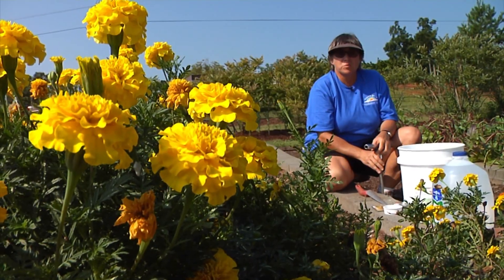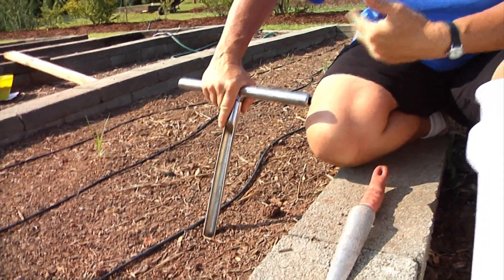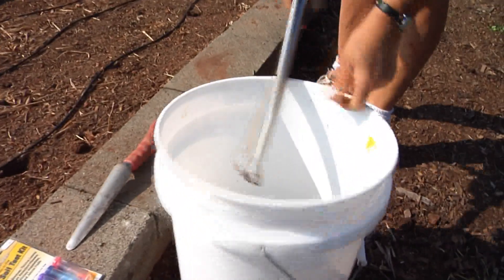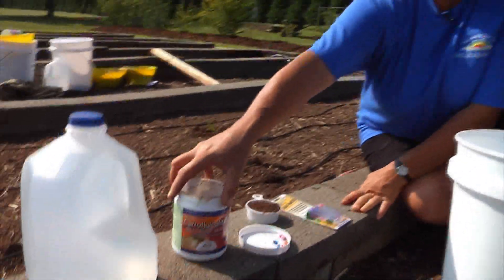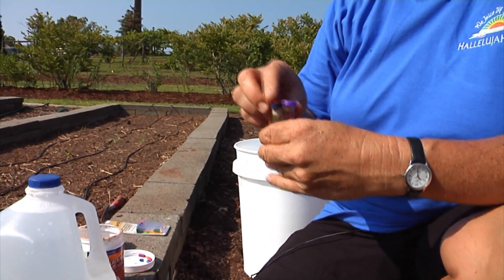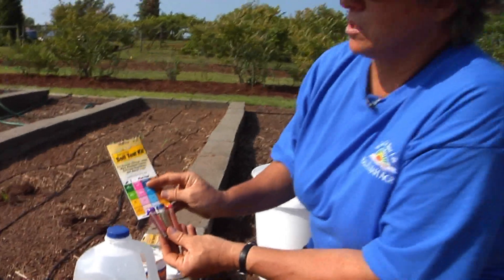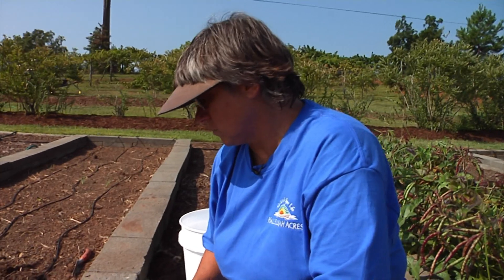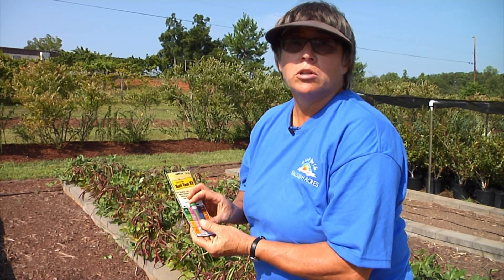Gardening Guide #19: Soil Testing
Post-harvest is a great time to test your soil to reveal which nutrients are needed for next year. Willi Murray shows you how to do it using a commonly available test kit.

Visit Rev. George's blog for more Gardening and Health Tips Have questions?